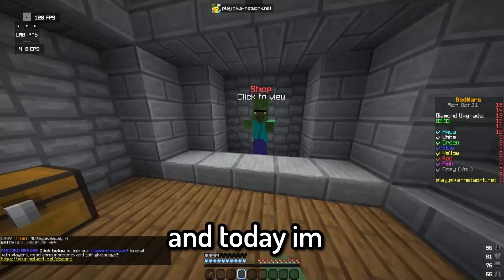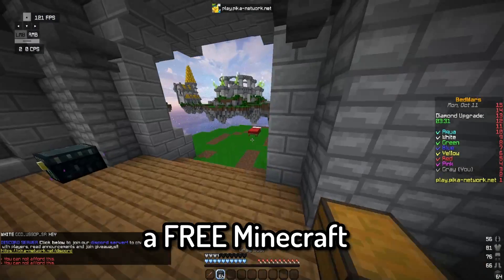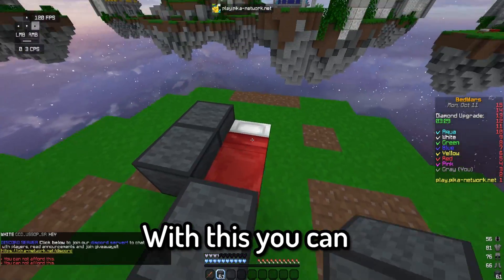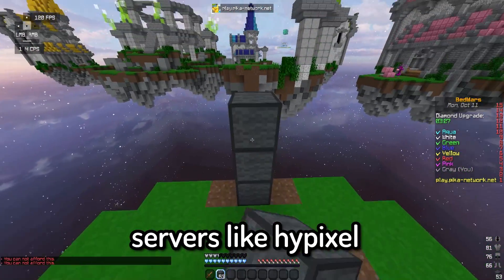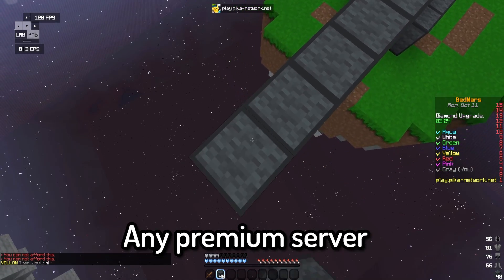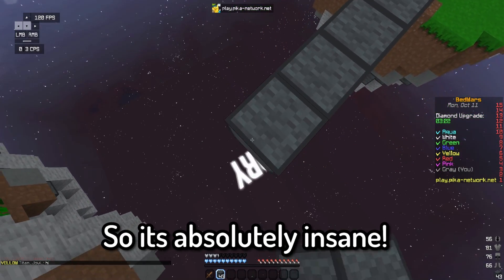How To Get A FREE Minecraft Java Account In 2021!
In this video I will be explaining how to get a Free Minecraft Java Account.
This is a giveaway it will be ending 5 days from when I upload this video.